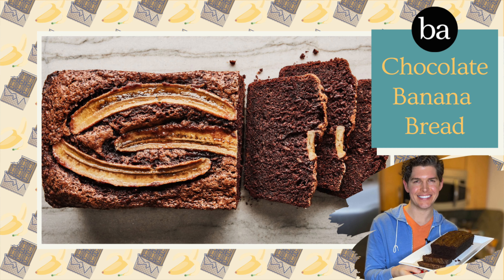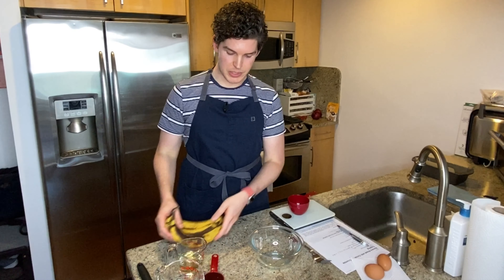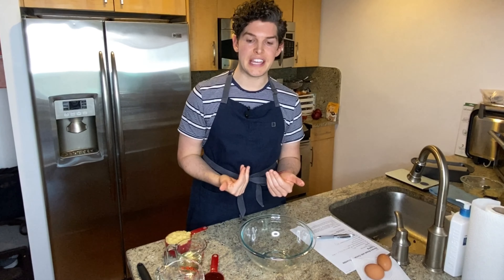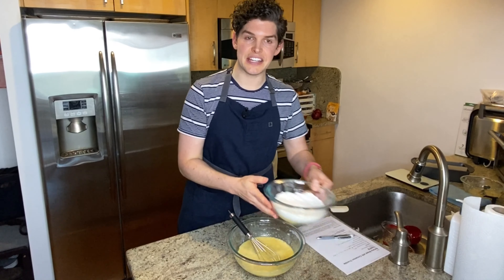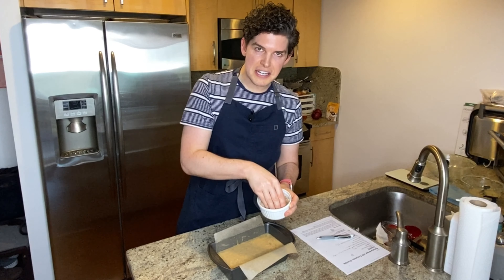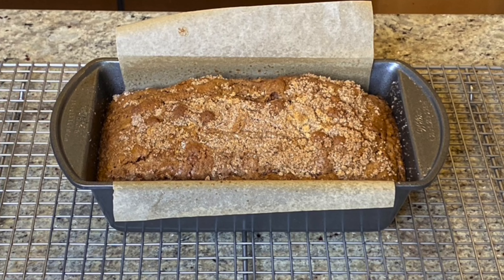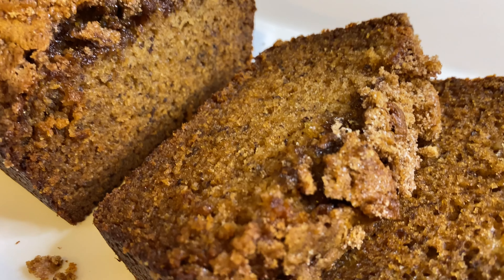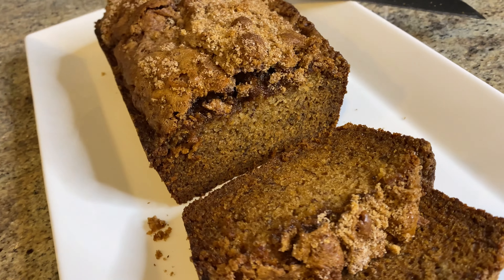Testing Cinnamon Crunch Banana Bread | Bon Appétit Review #74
Today I'm testing out my THIRD Banana Bread from the Bon Appétit Test Kitchen. This banana bread recipe features a sweet crispy, crunchy, crumbly cinnamon topping that adds enough "something extra" to make this one feel special. This easy banana bread recipe would be perfect for a breakfast coffee cake and equally delicious for an afternoon snack.

- Wilton Perfect Results Non-Stick Loaf Pan
- OXO 3-piece Silicone Spatula (safe to 600°F)
- Taylor Oven Thermometer

I buy all my groceries through online delivery services. I recommend the below*

Cookware & Bakeware:
- Wilton Perfect Results 8" Square Non-Stick Pan
- Wilton Perfect Results 9" x 13 Non-Stick Pan
- Breville Stainless Steel 10-piece Pot & Pan Set
- Calphalon Contemporary 10" Non-Stick Pan
- Lodge 10" Cast Iron Skillet (pre-seasoned & ready to use)

Kitchen Tools*
- Silicon Bowl Cover 6-pack Set
- Norpro 4 TBSP Large Cookie Scoop
- 8-quart stainless bowl
- Compostable Bags
- Cuisinart Box Grater
- Rubbermaid Food Storage 18-piece set
- OXO Salad Chopper & Bowl
- OXO Silicone Cookie Spatula, 2-pack
- OXO Pastry Dough Cutter / Blender
- OXO Large Silicone Spatula
- OXO Medium Cookie Scoop
- Mandoline Slicer
- Stay-bowl-izer non-slip bowl holder
- Prepworks Magnetic Measuring Spoon Set

Small Appliances*
- Breville Hand Mixer
- Breville Compact Toaster Oven
- Breville Super-Blender
- Breville Grind Control Coffee Maker
- Breville Scraper Mixer Pro
- Mueller Coffee & Spice Grinder

INGREDIENTS

1 1/2 cups all purpose flour, 188g
1 cup plus 2 tablespoons sugar, 200g + 2 TBSP
2 teaspoons ground cinnamon, divided
1 teaspoon baking soda
1/2 teaspoon salt
1 cup mashed ripe bananas (2 to 3 medium), 312g
2 large eggs
1/2 cup vegetable oil
1/4 cup honey, 85g
1/4 cup water
2 1/2 tablespoons (packed) golden brown sugar